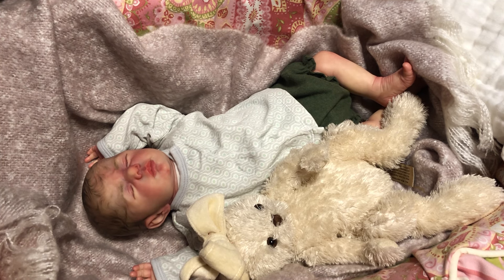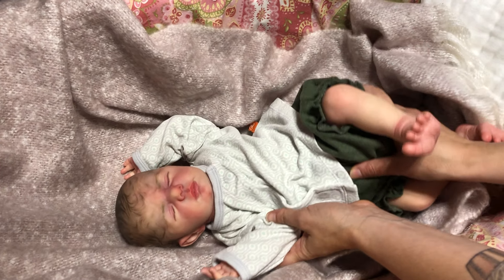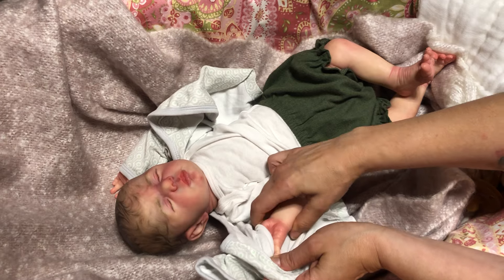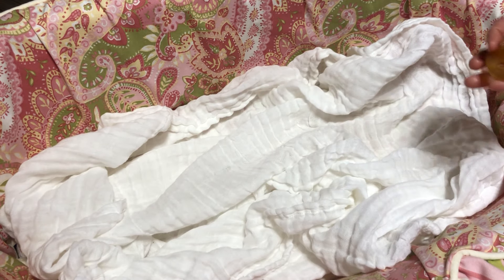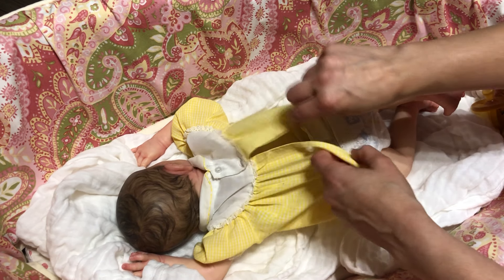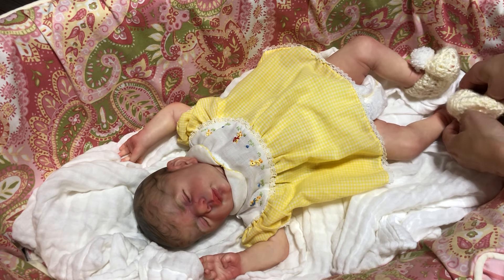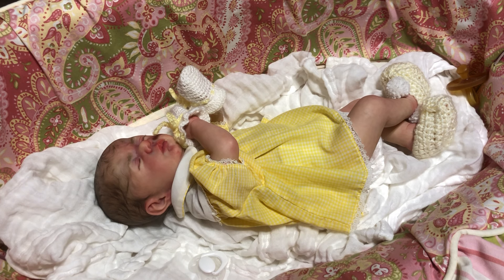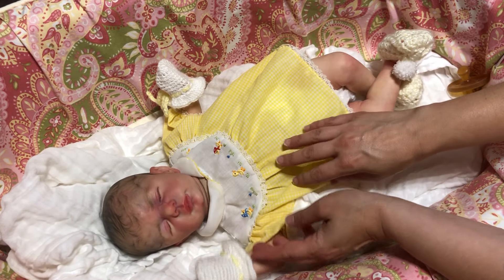Changing reborn baby Cricket and WOULD YOU RATHER? 😉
Would you rather the aliens that make first contact be robotic or organic?

Would you rather lose the ability to read or lose the ability to speak?

Would you rather be covered in fur or covered in scales?

Would you rather be in jail for a year or lose a year off your life?

Would you rather always be 10 minutes late or always be 20 minutes early?

Would you rather know the history of every object you touched or be able to talk to animals?

Would you rather be married to a 10 with a bad personality or a 6 with an amazing personality?

Would you rather be able to talk to land animals, animals that fly, or animals that live under the water?

Would you rather have all traffic lights you approach be green or never have to stand in line again?

Would you rather spend the rest of your life with a sailboat as your home or an RV as your home?

Would you rather be able to see 10 minutes into your own future or 10 minutes into the future of anyone but yourself?

Would you rather go back to age 5 with everything you know now or know now everything your future self will learn?

Would you rather be an average person in the present or a king of a large country 2500 years ago?

Would you rather be forced to dance every time you heard music or be forced to sing along to any song you heard?

Would you rather move to a new city or town every week or never be able to leave the city or town you were born in?

Would you rather be completely insane and know that you are insane or completely insane and believe you are sane?

Would you rather live in virtual reality where you are all powerful or live in the real world and be able to go anywhere but not be able to interact with anyone or anything?

Would you rather live until you are 200 but look like you are 200 the whole time even though you are healthy or look like you are 25 all the way until you die at age 65? ***These dolls are high end, collectable dolls, intended for adults.  They are delicate and fragile, and are NOT toys.